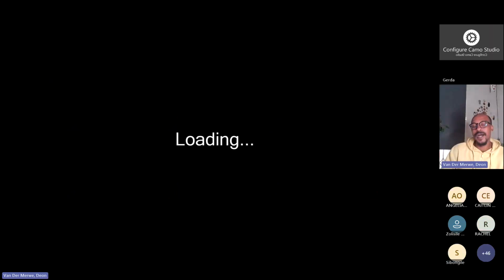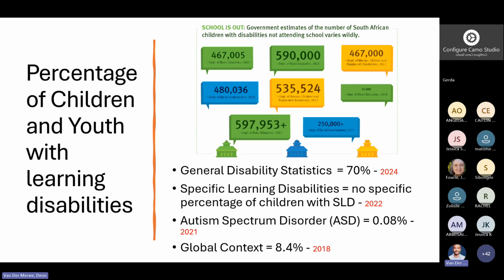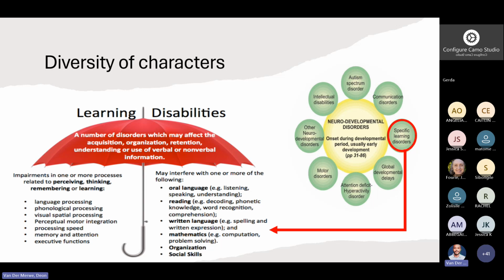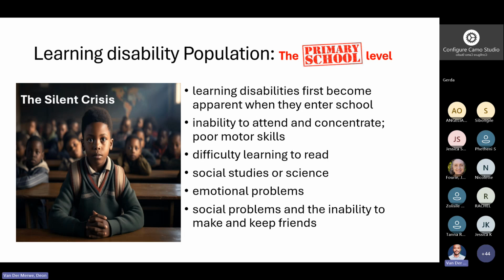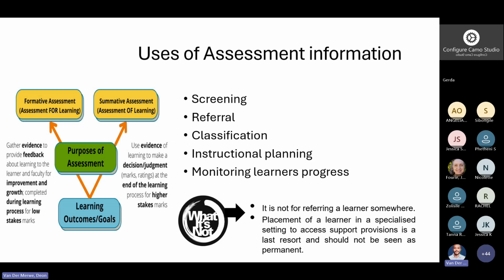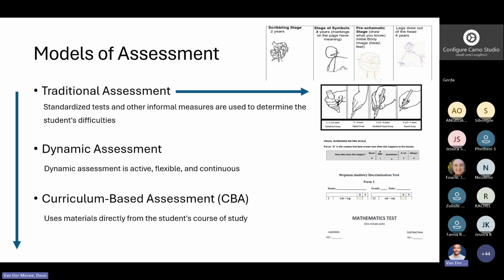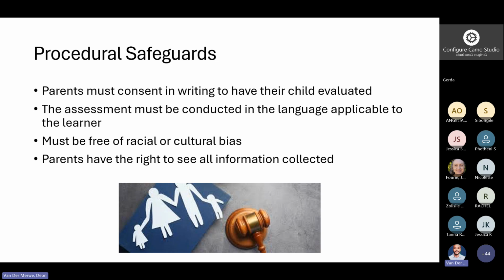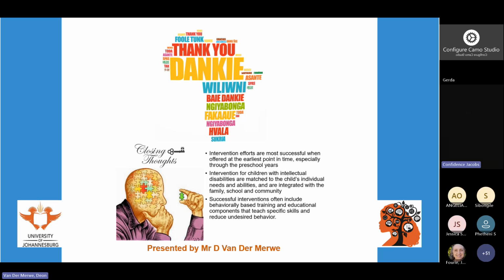Types of Diagnostic Assessments - by Mr Deon van der Merwe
This is the recording for ADE Remedial Education - module: SASSYE1 - session 2, by Mr Deon van der Merwe, speaking about types of assessments, and starting the diagnostic assessment process with learners who experience learning problems.